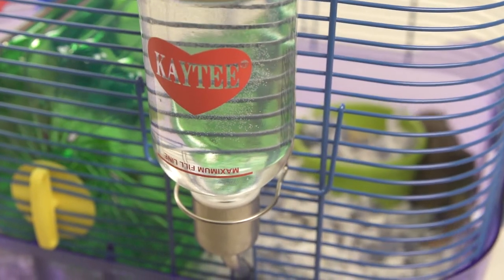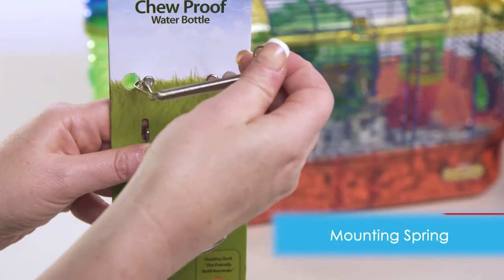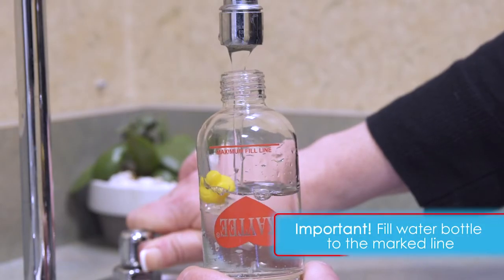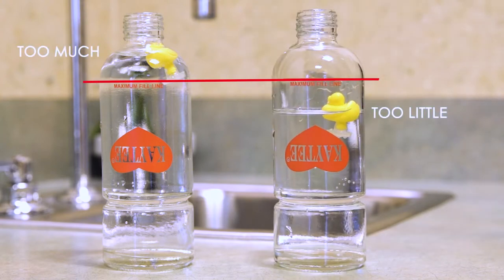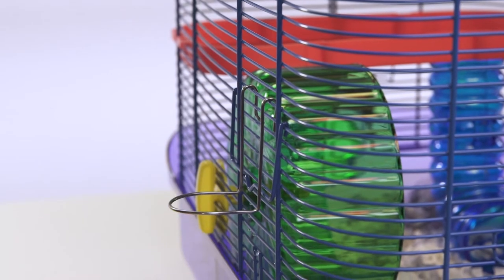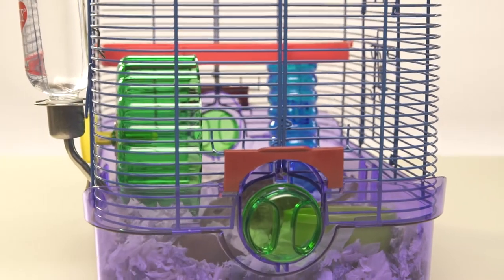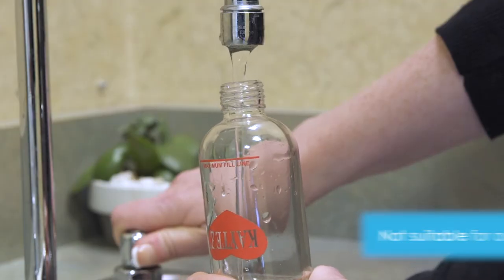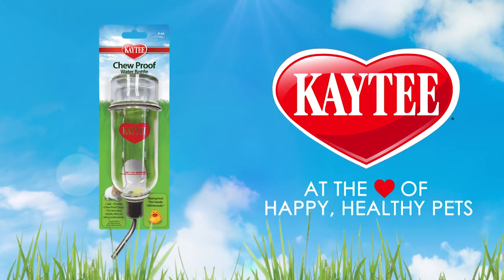How To Use Kaytee Glass Water Bottle For Small Animals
The Kaytee chew proof water bottle is designed to keep your small animal hydrated without leaking. Make sure to fill the bottle to the marked “maximum fill line” to avoid leaking or blocked water. Check water bottle levels daily so your furry friend receives the hydration they need!